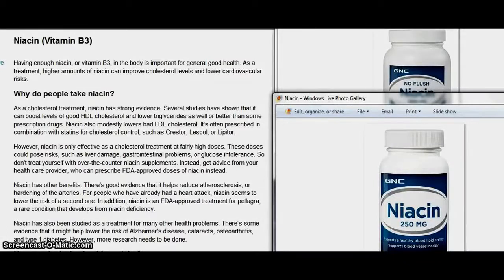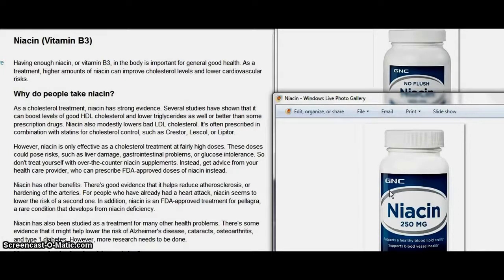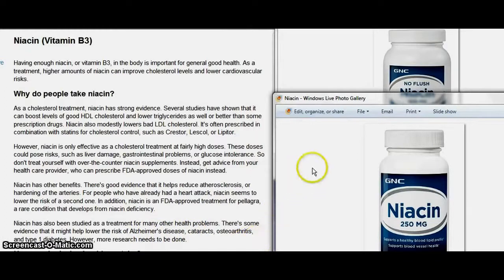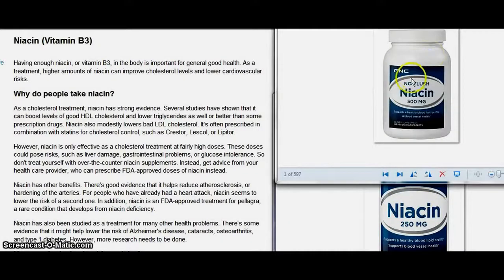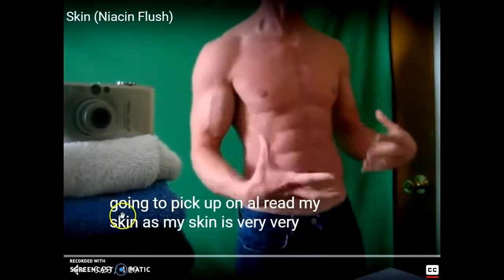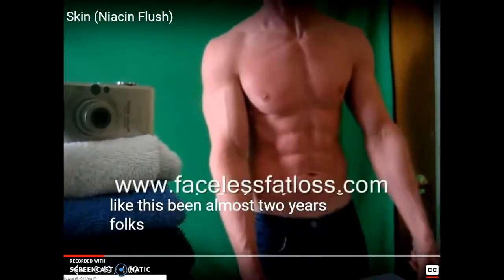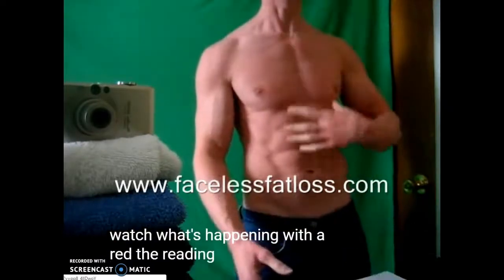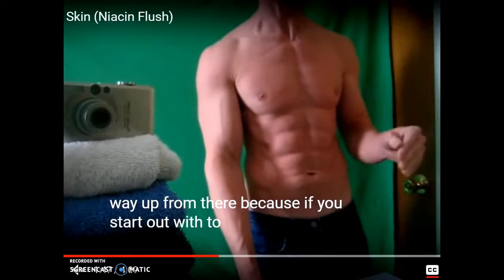Stay Warm with Vitamin B3 Niacin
POWER OUT? ... PEOPLE OUT IN THE COLD - To keep warm - 20mg/4 Hrs. "FLUSHING" type Niacin (Vitamin B3) found in bread & enriched flour, it works like a vasodilator opening the capillaries closest to the skin letting more blood come up and warming the surface of your skin all over your body (every 4 hrs).  Many 911 & firemen use it.   When I'm cold in my house, I take 10-20 mg every 4 hrs and it keeps me warm. The idea is to initially take just enough niacin to have a slight flush, so you don't get too warm.  The FDA adds 24 mg Niacin to every pound of flour.    Niacin is one of five vitamins (when lacking in human diet) associated with a PANDEMIC deficiency disease:  Niacin deficiency (pellagra),  Vitamin C deficiency (scurvy),  Thiamin deficiency (beriberi),  Vitamin D deficiency (rickets),  vitamin A deficiency (night blindness and other symptoms).  Niacin also helps maintain healthy cholesterol (HDL)  Niacin improves renal function and slows progression in chronic kidney disease.  Niacin (nicotinic acid, vitamin B3) is a water-soluble vitamin that is critical for cellular metabolism.   Niacin Vit B3, is essential in creating the neurotransmitter serotonin, which reduces depression & regulates anxiety  (and is also a sleep remedy)
Created using YouTube Video Editor